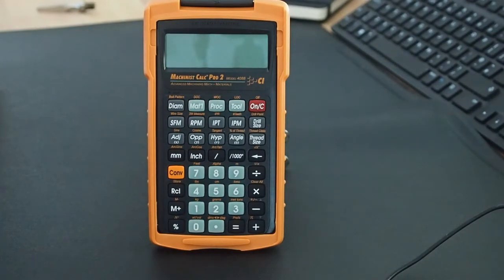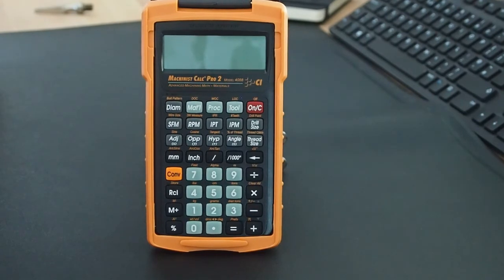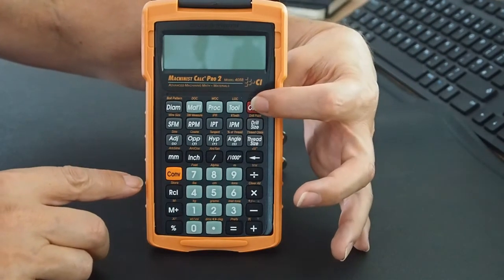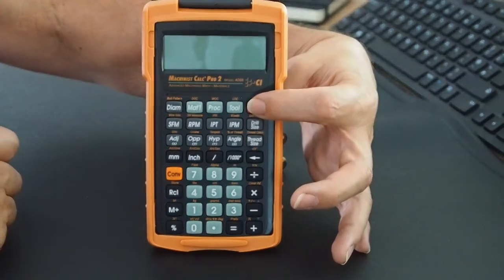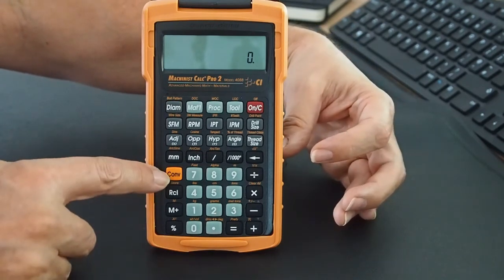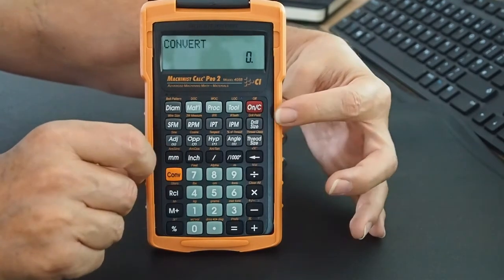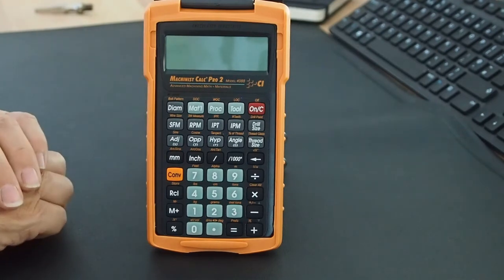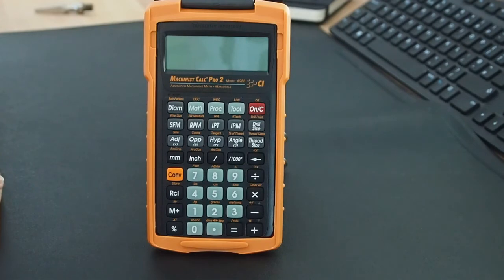All about the Machinist Calc Pro 2 - Turning On & Off (Machine shop calculator).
Today I look at turning On & Off the Machinist Calc Pro 2 calculator which is used in The Knackler's Workshop. Without doubt this calculator is capable of advanced machinist math in the machine shop.

It is part of the series of short videos showing the functionality of the calculator.

𝐔𝐒𝐄𝐅𝐔𝐋 𝐋𝐈𝐍𝐊𝐒.

Books.

Consumables.

Hand Tools.

Machine Tools.

𝗦𝗔𝗬 𝗛𝗘𝗟𝗟𝗢.

𝐇𝐀𝐒𝐇𝐓𝐀𝐆𝐒.